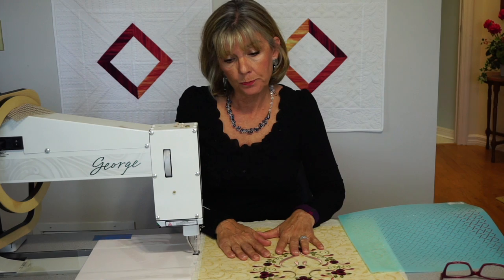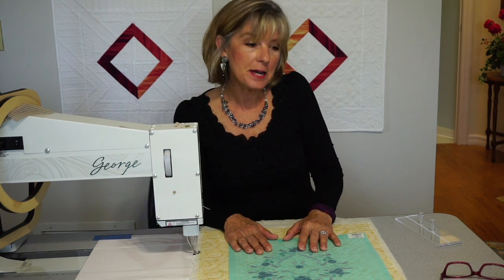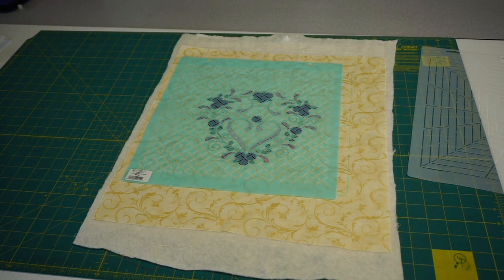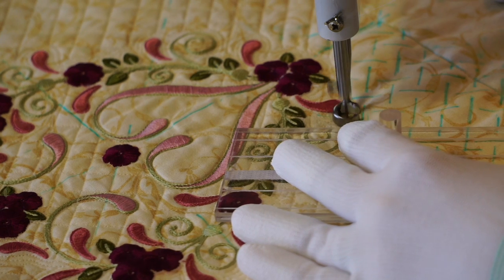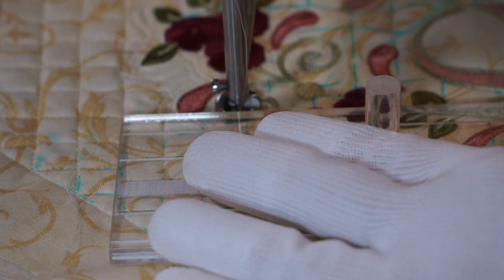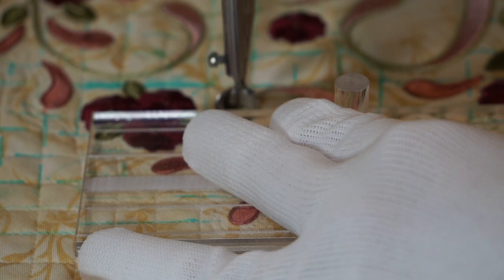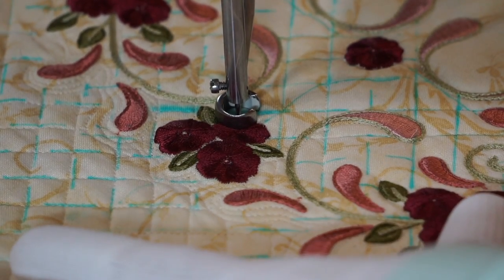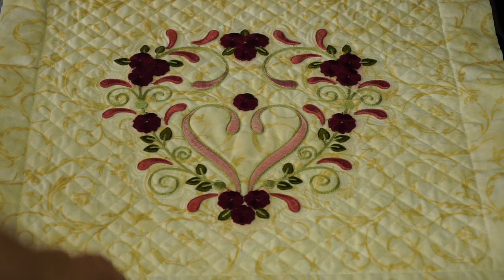Easy Cross Hatching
This is a  Tutorial on how to add  Easy Cross Hatching to your next quilt. With the aide of Stencils and a longarm quilt ruler this  is an easy stress free way to add a beautiful background fill to any quilt.